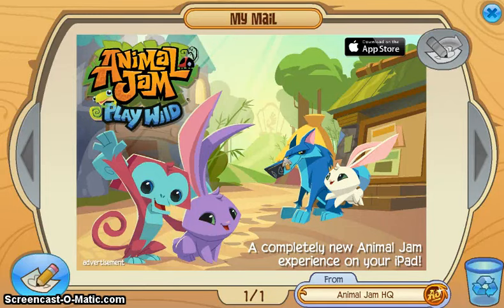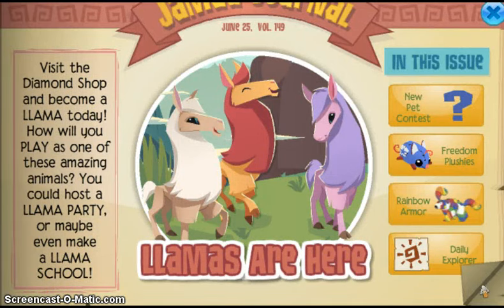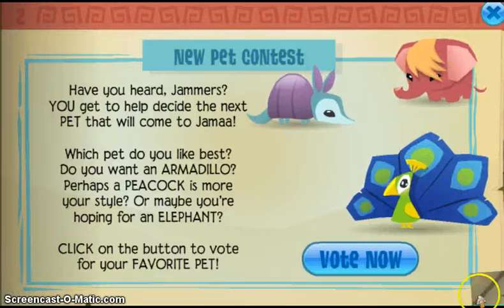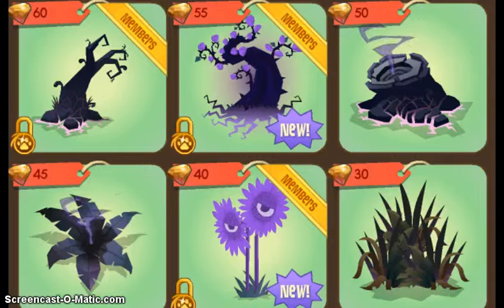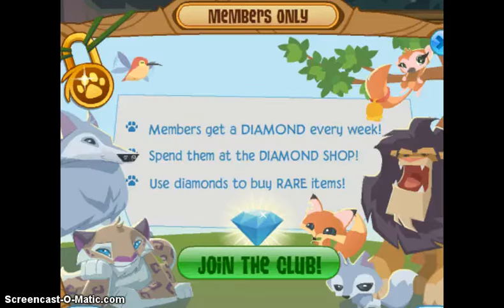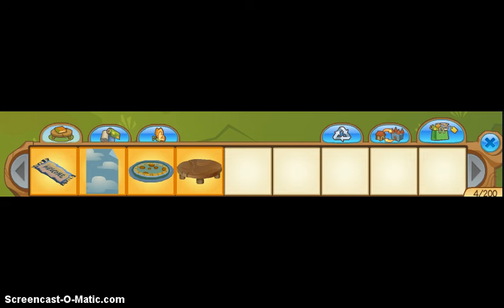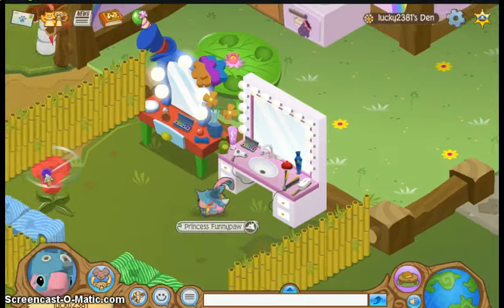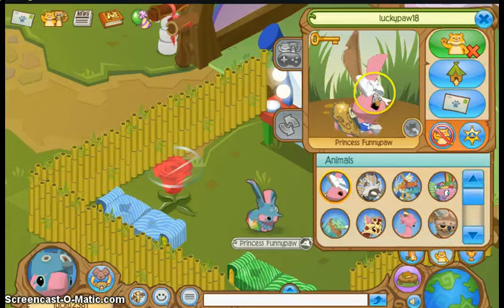Animal Jam: Llamas and Play Wild